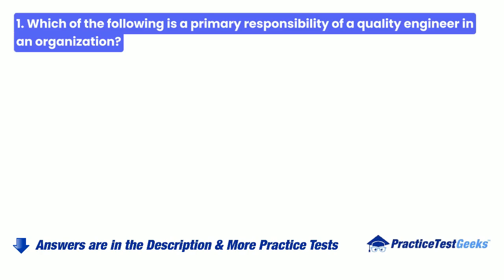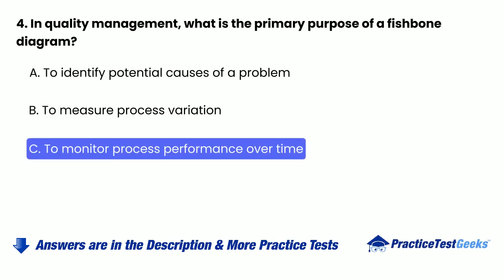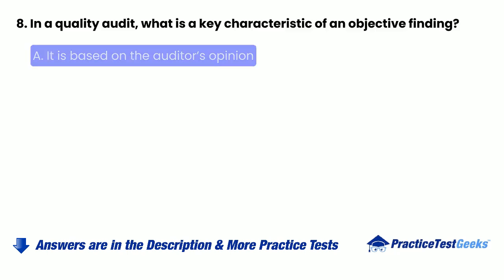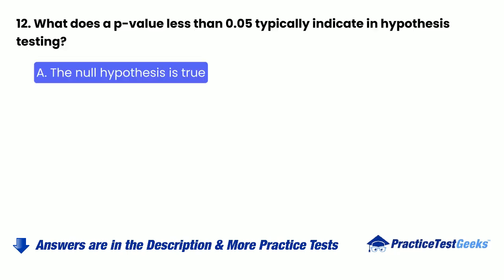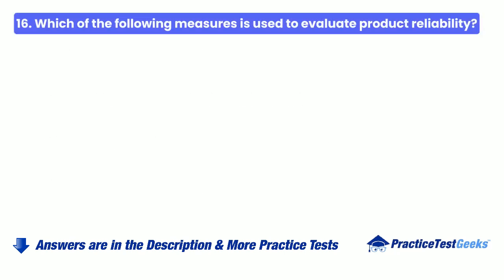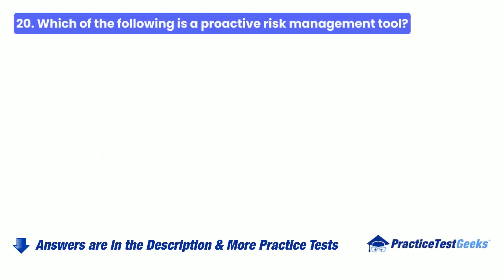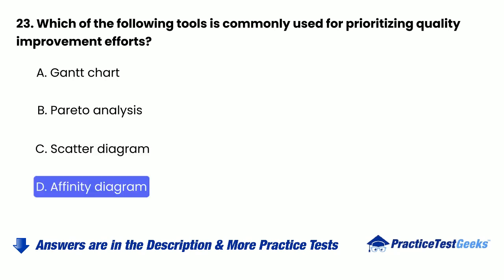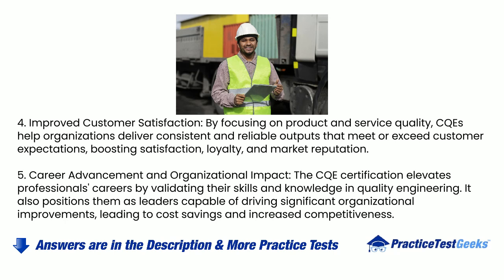CQE Practice Test 2026 Certified Quality Engineer ASQ Certification Exam Questions & Answers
Prepare for your Certified Quality Engineer ASQ Certification exam with comprehensive practice questions and test preparation strategies for 2026.